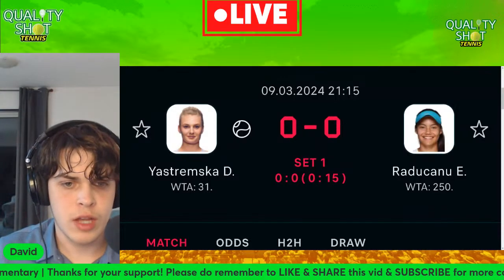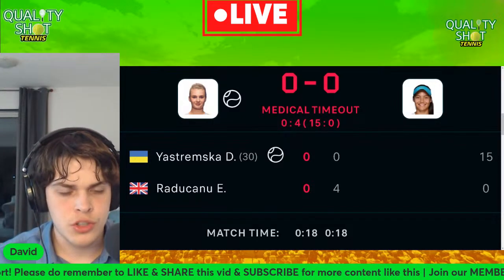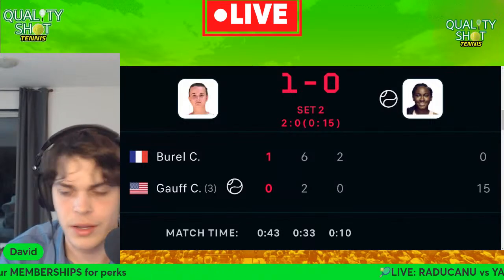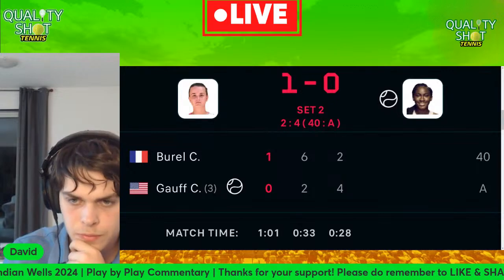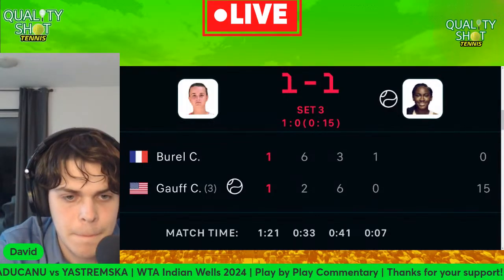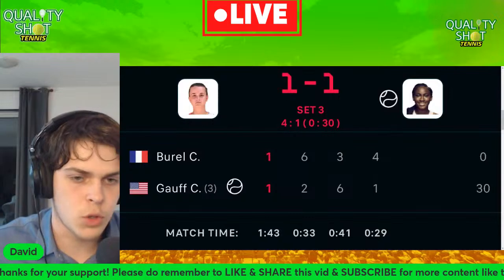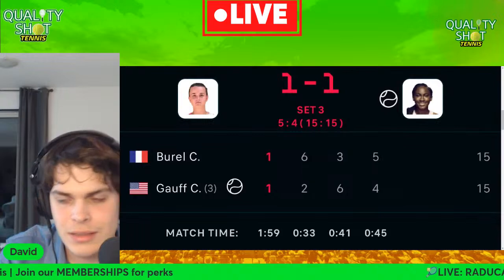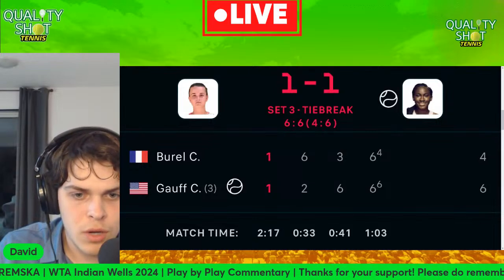🎾RADUCANU vs YASTREMSKA | WTA Indian Wells 2024 | LIVE Tennis Play-by-Play Stream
Emma RADUCANU vs Dayana YASTREMSKA WTA Watchalong for the Round 2 Match at the 2024 BNP Paribas Open at Indian Wells, USA
LIVE Tennis Play by Play Stream & Match Commentary - Raducanu vs Yastremska